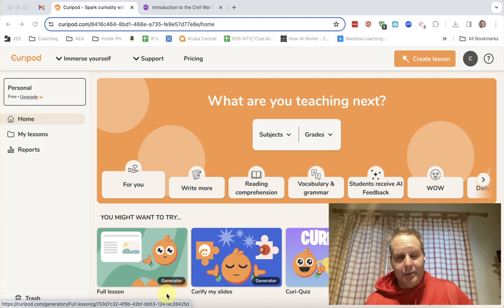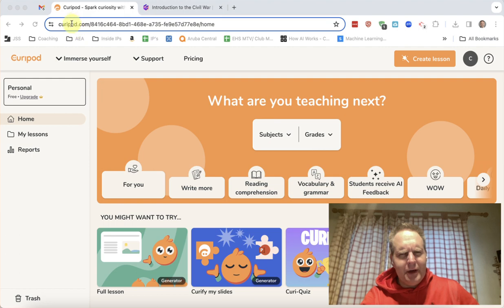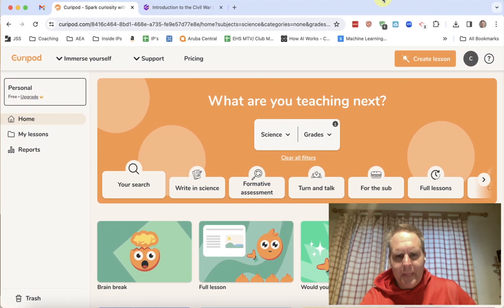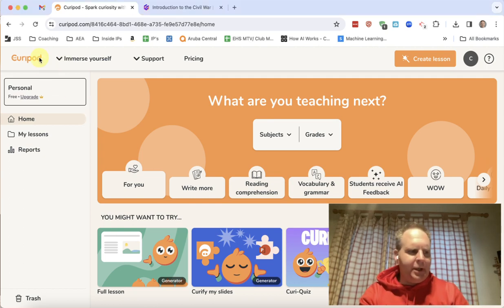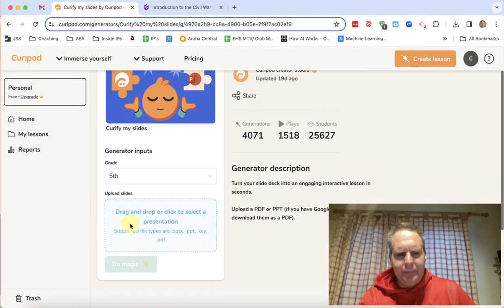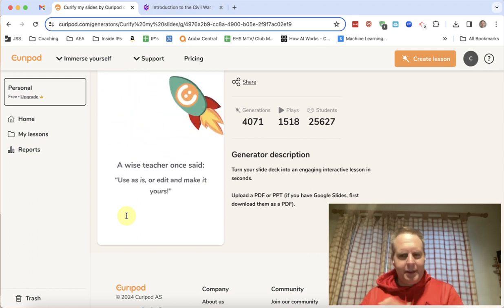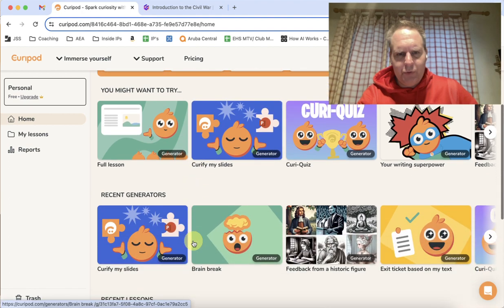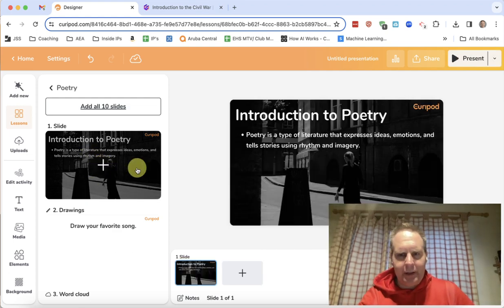How to use Curipod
Short video for Educators on how to use Curipod.